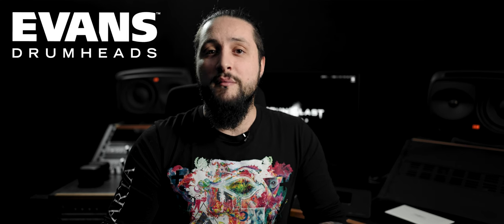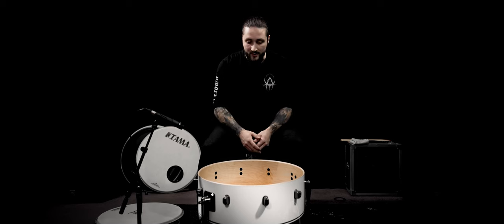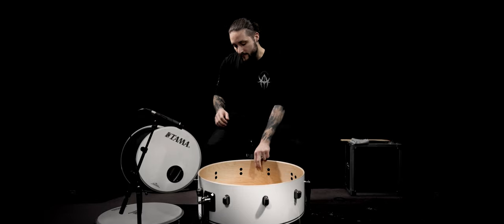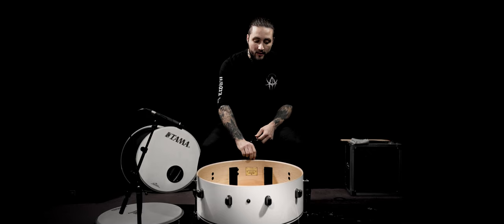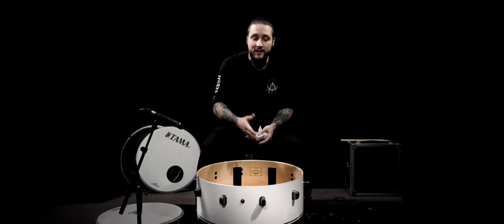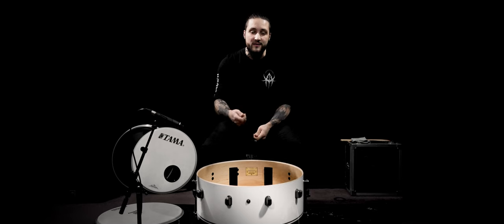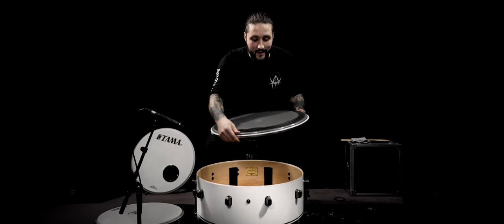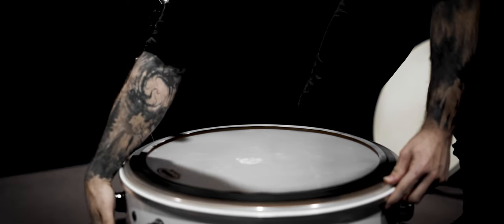HOW TO TUNE YOUR BASS DRUM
It is finally time to answer a question a lot of you have been asking for a long time !
In this video, I show you how to tune your bass drum with an acoustic head or a mesh head !

I hope this would be helpful for you and see you for the next one about toms’ tuning ! 😉

I proudly endorse Tama Drums, Zildjian Cymbals, Vic Firth Sticks, Evans Drumheads, Czarcie Kopyto Custom Drum Pedals, FootBlaster Triggers, Snareweight Drum Dampers and Vratim Drum Shoes.

Gear used :

Drums :
Tama Starclassic Maple, Silver Snow Racing Stripes
- 22"x18" kickdrum x2
- 12"x09" rack tom
- 13"x10" rack tom
- 16"x16" floor tom

Snare :
14"x08" Tama Starclassic Bubinga, Satin Bubinga

Cymbals : All Zildjian (from left to right when behind the kit)
- 19" A Ultra Hammered China
- 14" A Custom Mastersound Hi-hats
- 18" A Custom Projection Crash
- 10" A Custom Rezo Splash
- 10" A Custom Splash
- 19" A Custom Projection Crash
- 13" K/Z Hi-hats
- 21" Z3 Megabell Ride
- 21" A Ultra Hammered China

Hardware :
Czarcie Kopyto Custom Drum Pedals
Czarcie Kopyto Light Beaters
Gibraltar Road rack, GRS-850DBL
Tama Iron Cobra Velo Glide Hi-hats Stand

Evans Drumheads
Snare - Batter : Hybrid / Reso : Hybrid
Toms - Batter : EC2 Clear / Reso : G1 Clear
Kicks - Batter : EMAD Heavyweight / Reso : Tama Starclassic Black Head

Vic Firth Metal N Drumsticks

FootBlaster Triggers

Snareweight #5 + Pro-Lock Snare Damper

Vratim Drum Shoes II.1 - Black

Mics : All Shure (but two Beyerdynamics)
Snare : Shure Beta-57 (top) and Shure SM-57 (bottom)
Toms : Shure Beta98-AMP
Crashes : Shure SM-81
Chinas : Shure SM-57
Hi-hats Left / Ride : Shure SM-137
Hi-Hats Right : Beyerdynamic TG i53
Splashes : Beyerdynamic TG i53

Electronics / Software :
Roland TM-2 Trigger Module
Universal Audio Apollo x8p x2
Universal Audio UAD-2 Satellite OCTO TB3 x2
Logic Pro X
Mixed with Event Opal
I play with Shure SE535-V in-ear monitors

Cameras :
Sony A7IV
Sony A7III
Sony A7SII
Sony A7SII
Sony A5100

Lenses :
Sony GM 24mm f1.4
Sony Zeiss 16-35mm f4
Sigma Art 105mm Macro f2.8

If you want me to mix / master your songs,